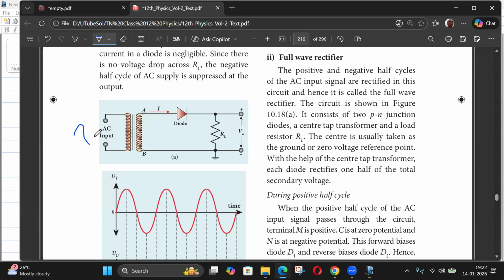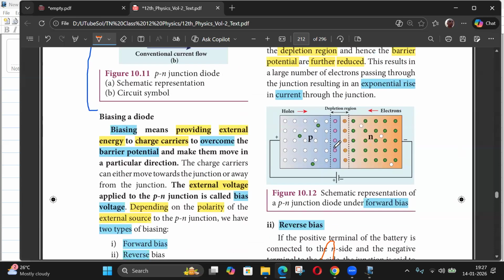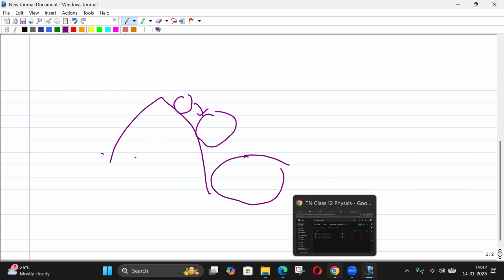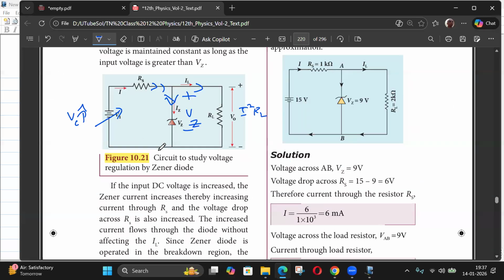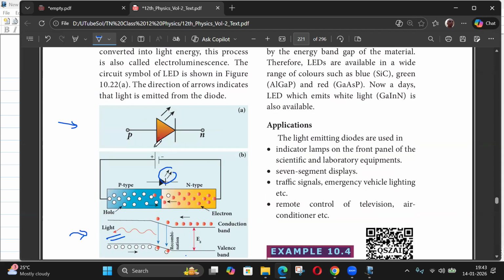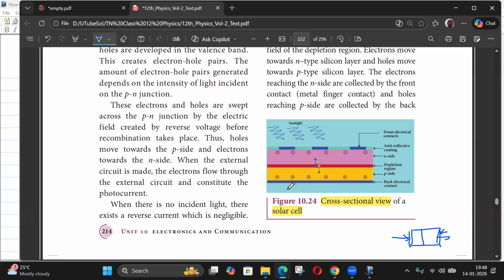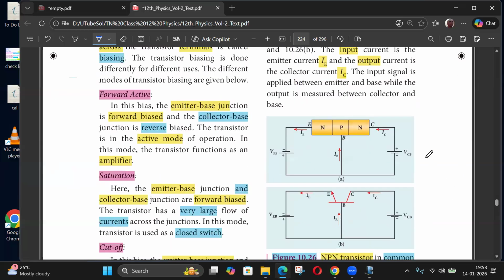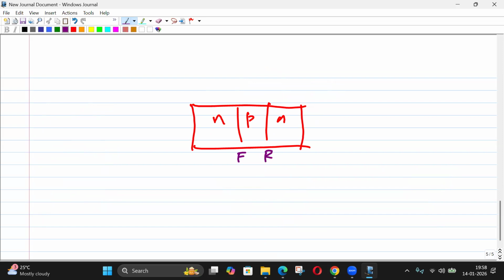TN PH12 | Electronics & Communication | diode, bjt 1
Tamil Nadu State Board | Class 12 | Physics |  Electronics & Communication | diode, bjt | Part 1